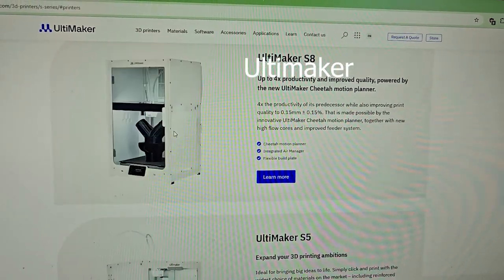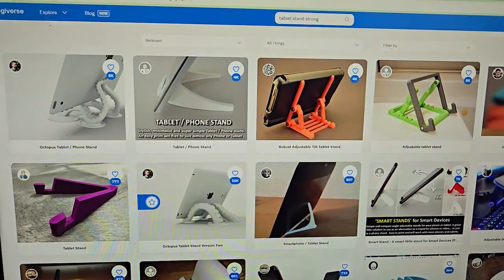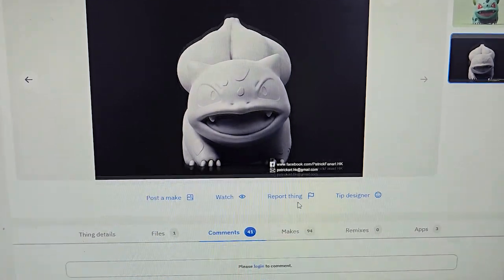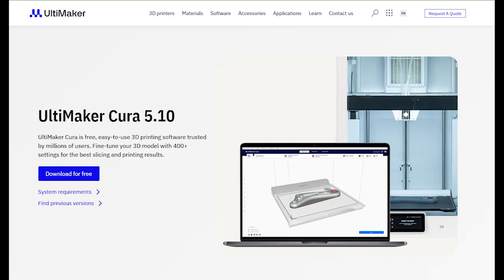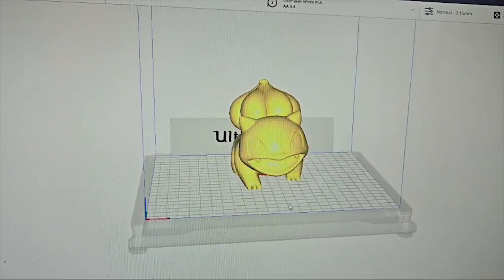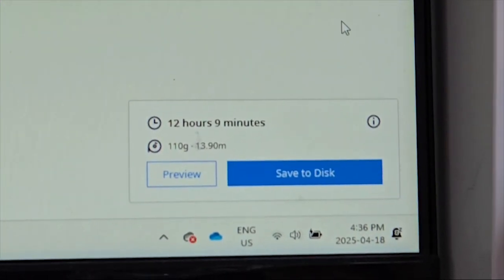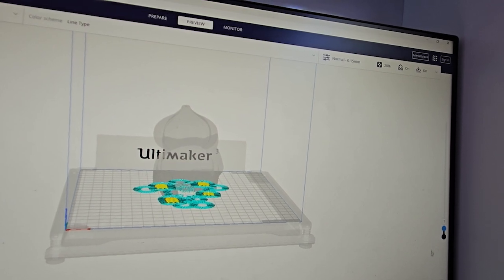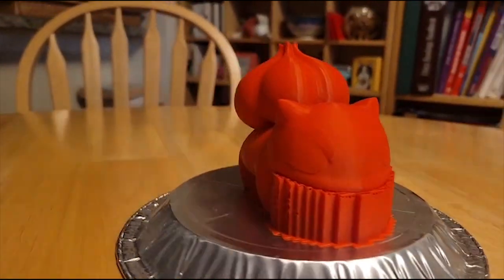First 3D Print Tutorial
TEKX101